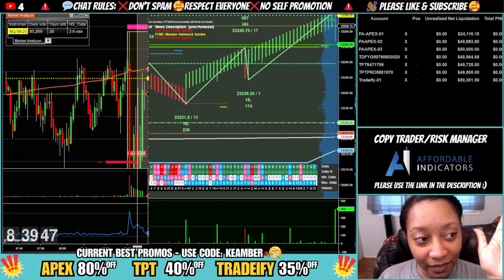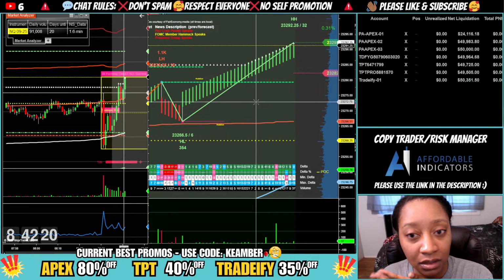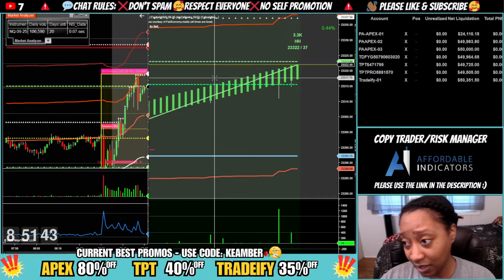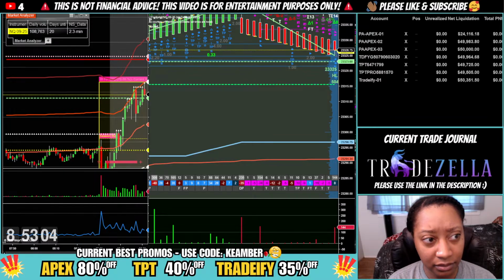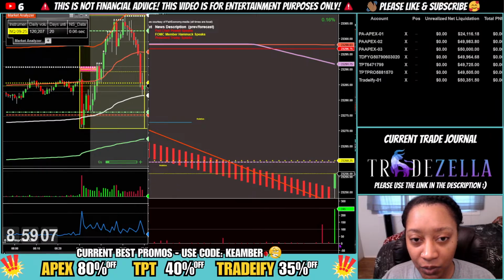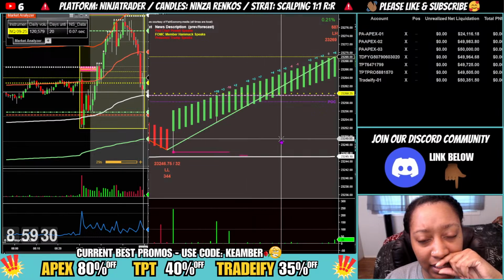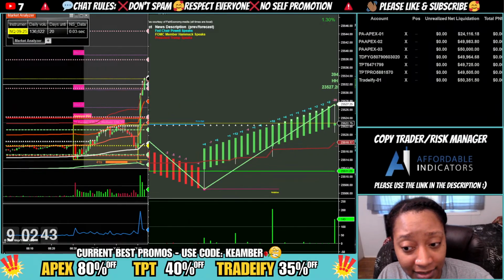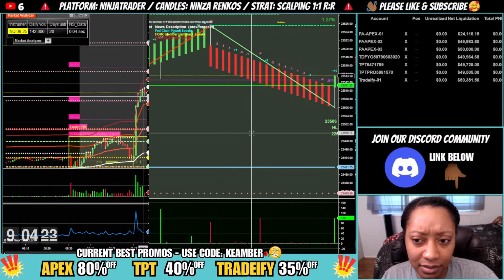Order Flow Trading LIVE - This Orderflow Indicator is UNUSABLE!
Order Flow Trading is at the core of this real-time NQ futures live trading session! Join me every weekday from 8:45 AM to 9:45 AM CST as I take you inside the mindset of a scalper using Renko bars, volume, and order flow scalping techniques to trade E Mini Nasdaq Futures LIVE. Watch as I call out trade setups, share live entries and exits, and explain the reasoning behind every move—nq scalping live, raw and uncut.

This is order flow trading live with full transparency: real-time PNL, precise trade breakdowns, and detailed market commentary as price action unfolds.

🔥 What You’ll See in This Video:
➡️Live trading NQ with a focus on momentum shifts
➡️Real-time Nasdaq futures analysis using volume and order flow
➡️Deep dives into NQ futures live trading setups
➡️How I apply my Renko trading strategy in fast markets
➡️Transparent scalping Nasdaq futures with full position management

💻Looking for a Trade Copier? Here’s the one I’ve been using since March 2024 ➤

📝Here are my trading deets:
Trading Platform: NinjaTrader 8 [version 8.1.x]
Instrument: Nasdaq Futures
NQ Strategy: Scalping
Risk/Reward: 1:1 (18t)